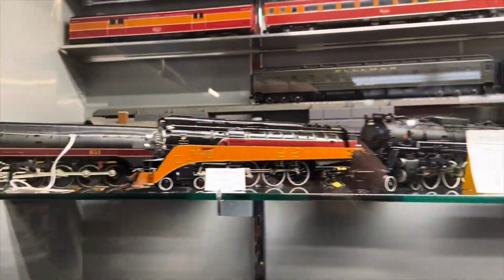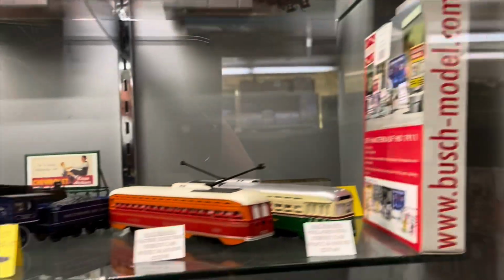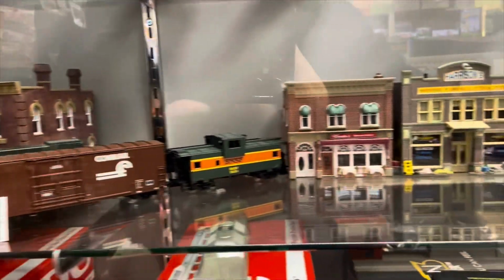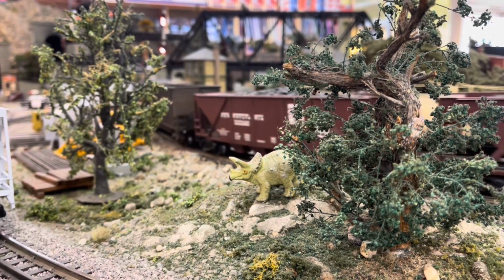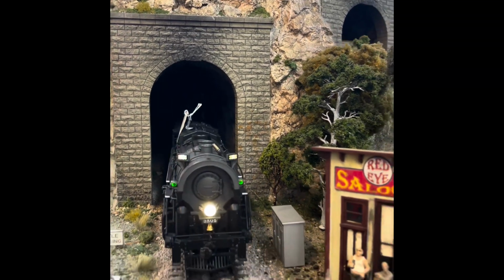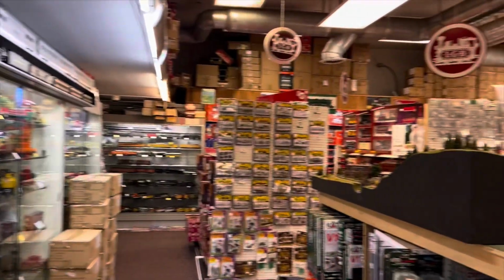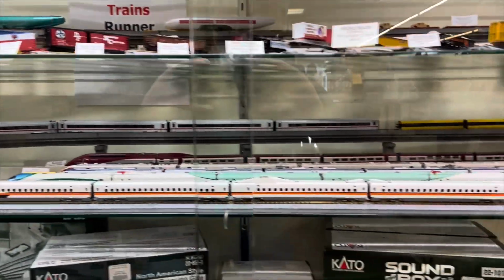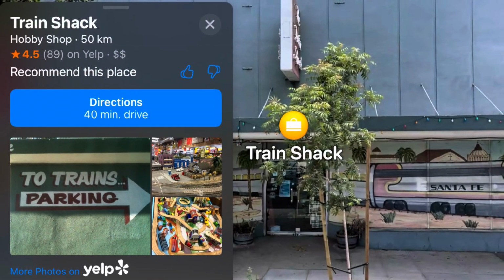American Railroad HO scale at The Track Shack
We visit a HUGE great HO scale Model Railroad Store in Los Angeles. All scales and every type of accessory you need. Top this off with a very friendly and helpful staff